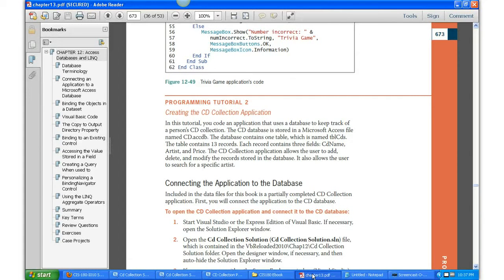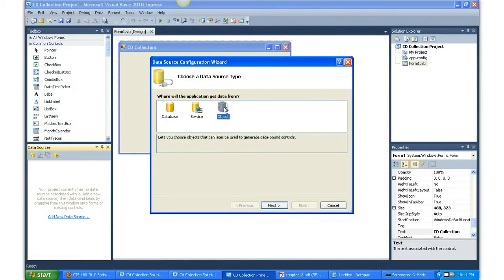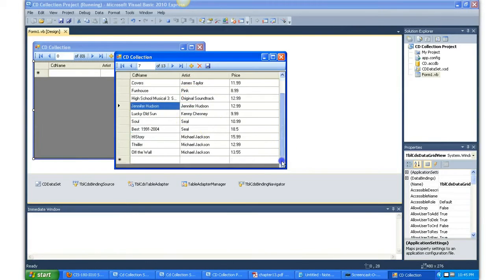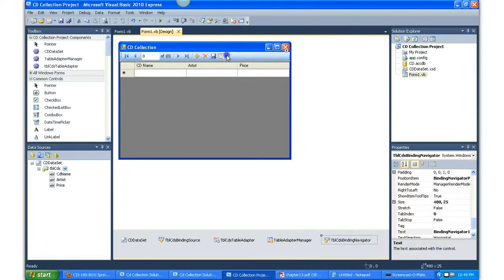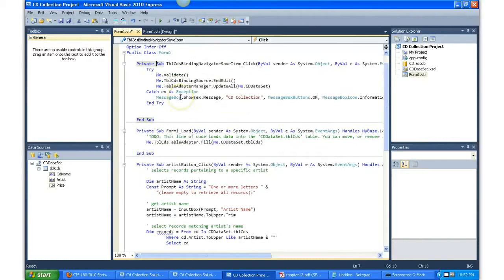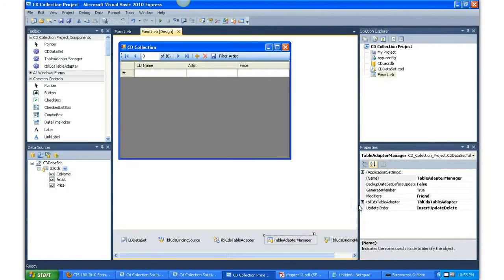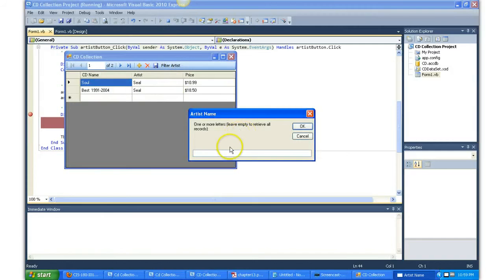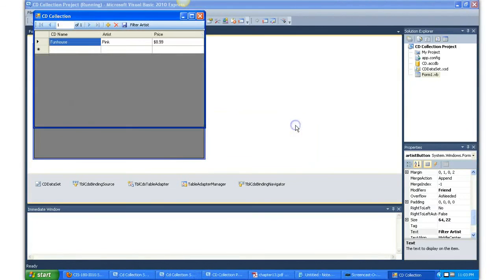Visual Basic Week 13